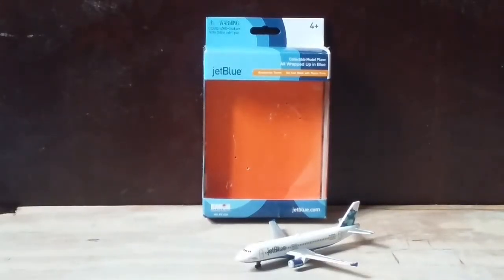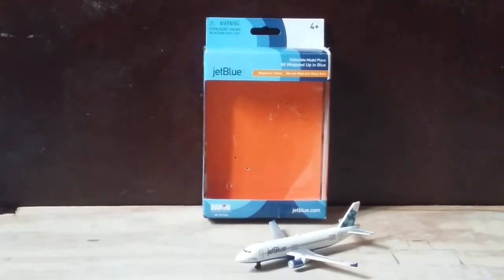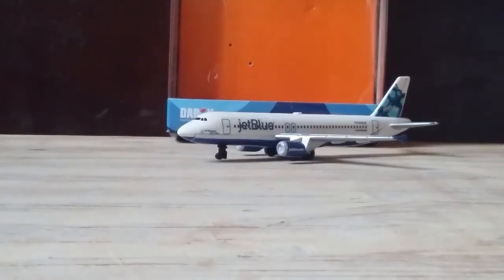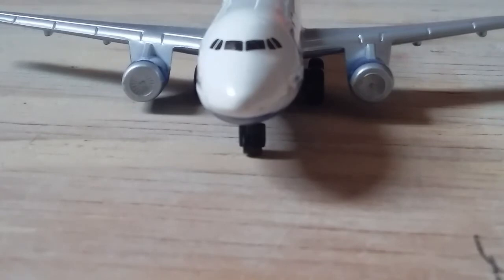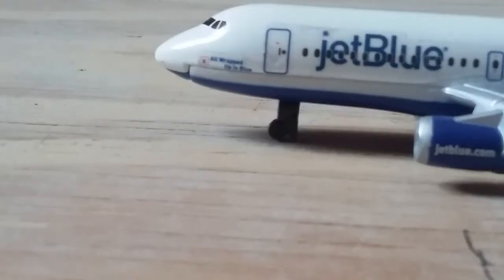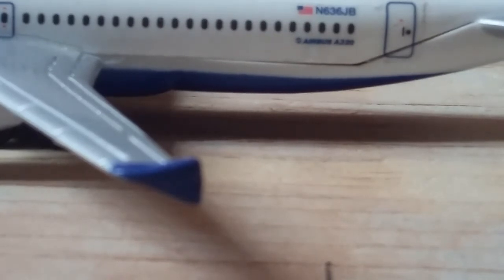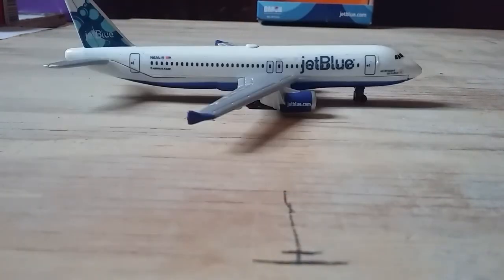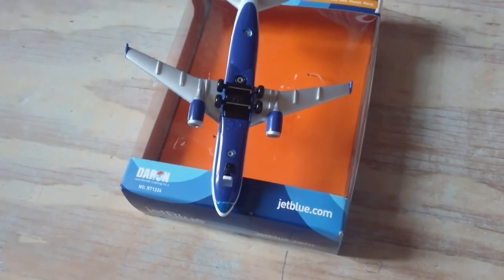[Daron] Jetblue a320 model review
I've had this model since I got the British 744 but was to lazy to review
But here it is.